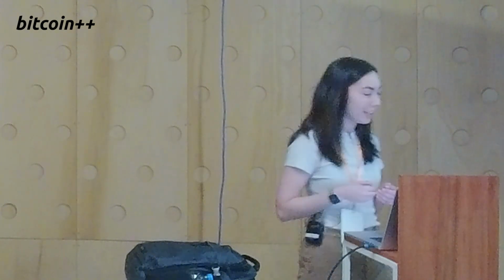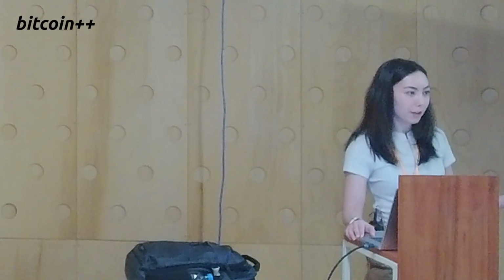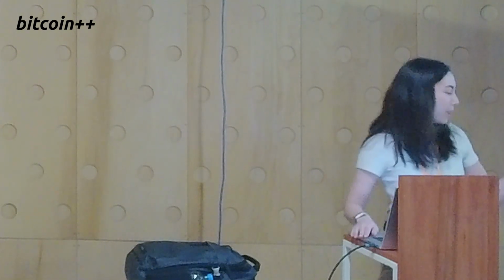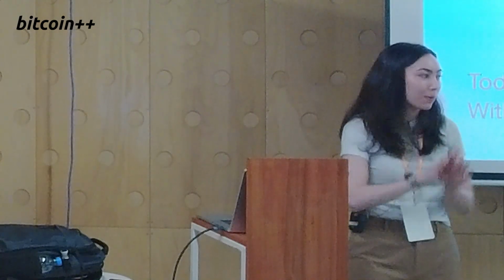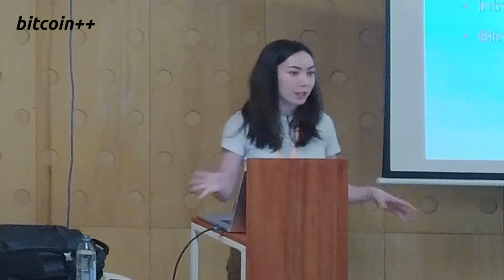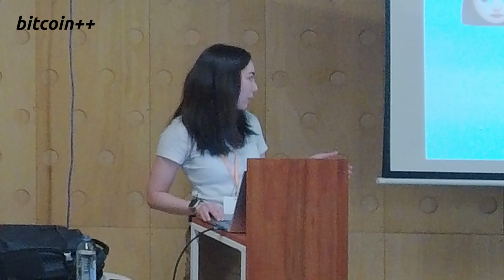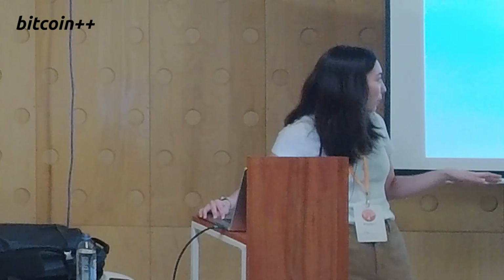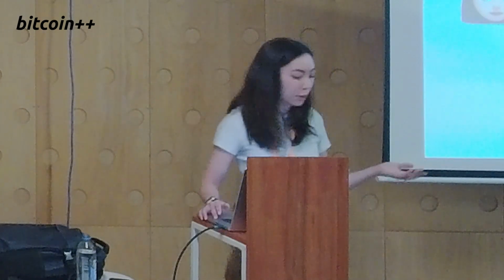State of Async Payments | Valentine Wallace | bitcoin++ payments edition | February 2024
Mobile wallets on the Lightning Network face a critical limitation: they must be online to receive payments. But imagine if wallets could receive payments even when offline for weeks or months at a time? Enter async payments, an innovative protocol arriving on the Lightning Network this year. Join us as we discuss its current status, future, and plans for integration into wallets.

Why payments + bitcoin
Bitcoin is hard money. Bitcoin is savings tech. Bitcoin is your life raft in a sea of sovereign debts. But what about Bitcoin as payment technology? This edition of bitcoin++ aims to focus on the day to day transactions that bitcoin is enabling locally, digitally, and around the globe. Join us in the beautiful Buenos Aires this February to talk everything bitcoin payment tech.

Recorded at the Area Tres Workplace in Buenos Aires, Argentina during bitcoin++ payment edition.